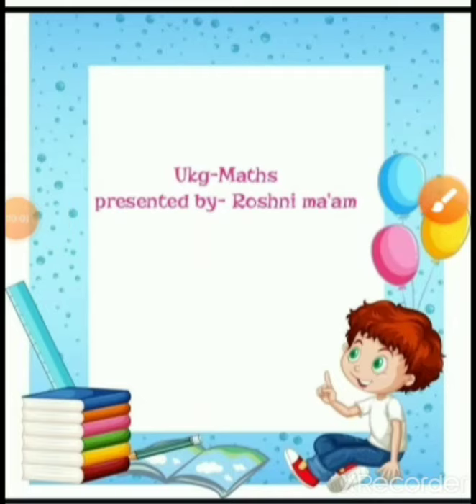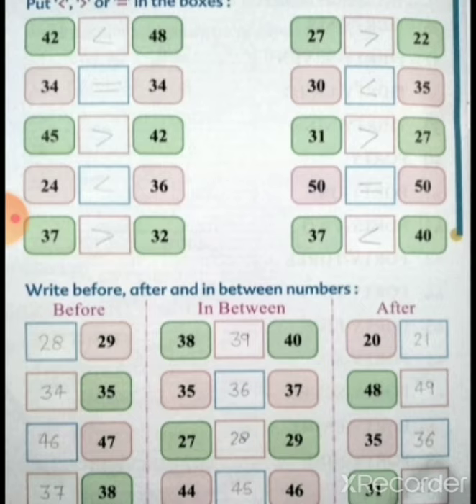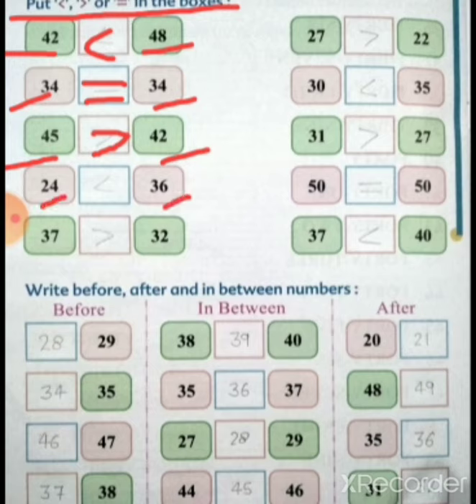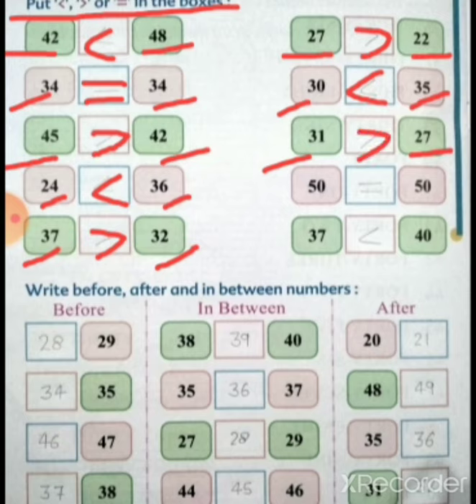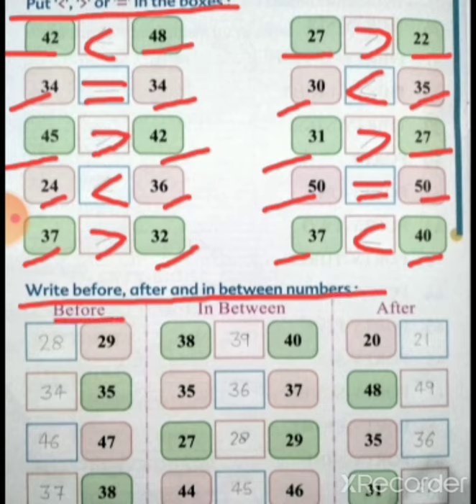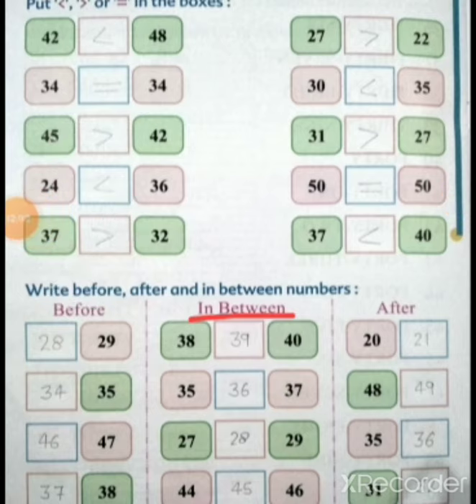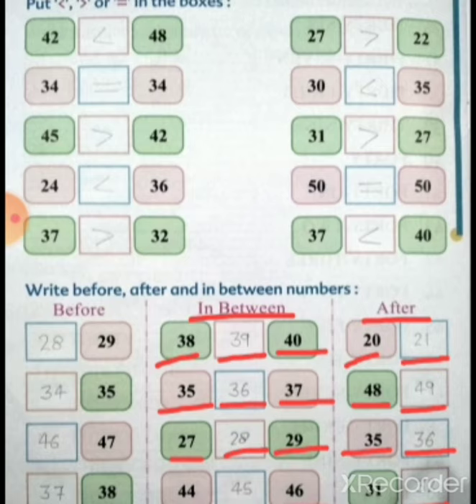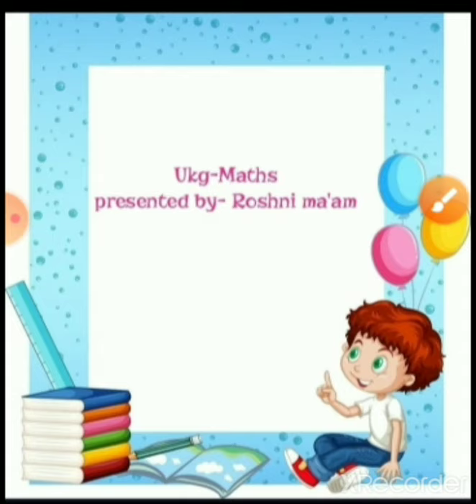Ukg- Maths (27/8/20)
Presented by- Roshni ma'am